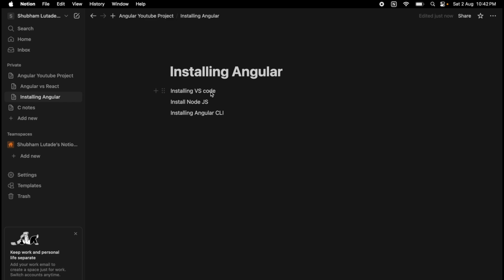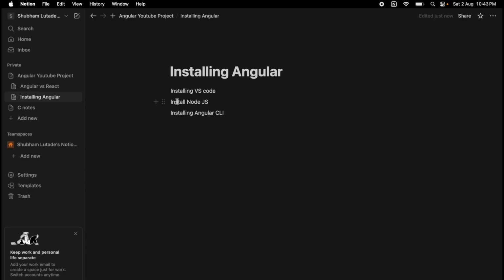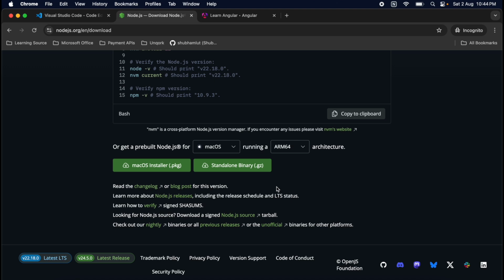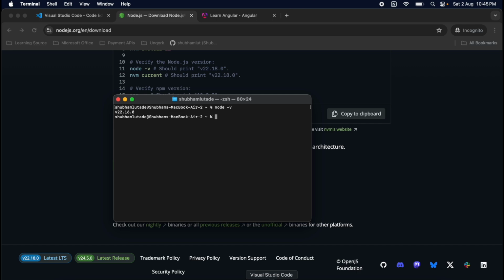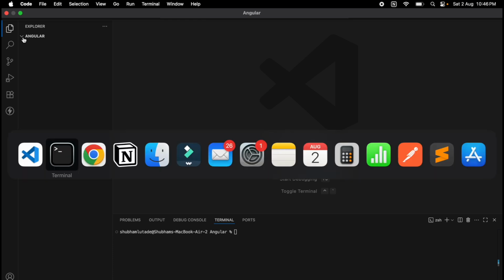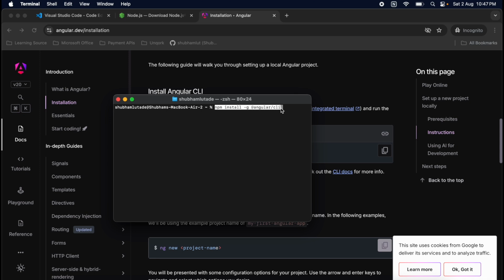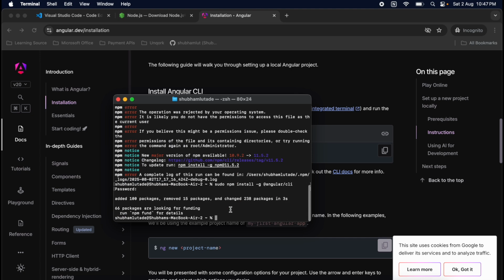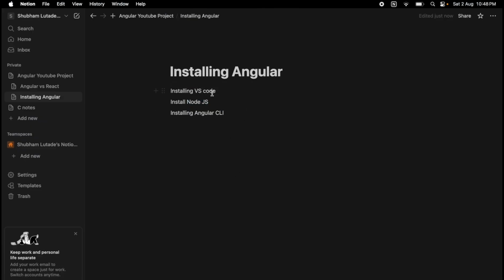Episode 1 | Installing Angular 20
Learn how to install Angular 20 step-by-step on your system. 🚀
This tutorial covers everything you need to set up Angular CLI and start building powerful web applications with the latest Angular version.

🔑 What you'll learn:
✅ Installing Node.js & npm
✅ Setting up Angular CLI
✅ Creating your first Angular 20 project
✅ Running Angular app locally

Perfect for beginners and developers upgrading to Angular 20!